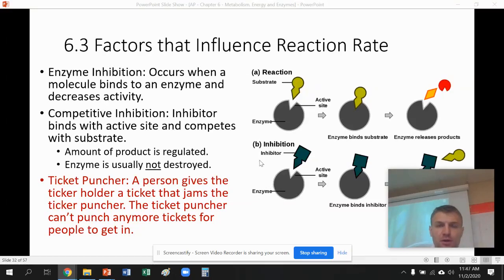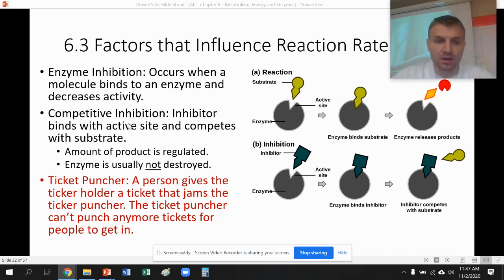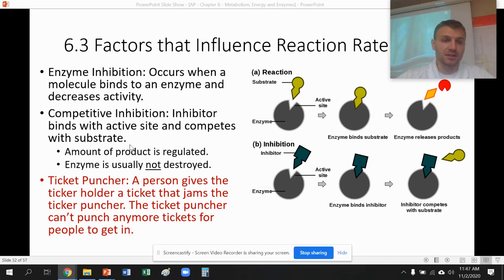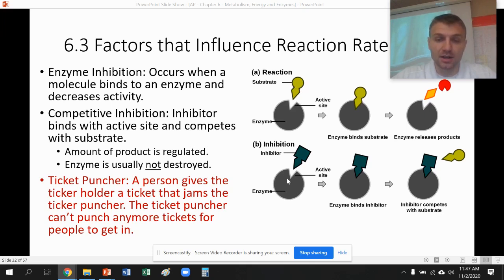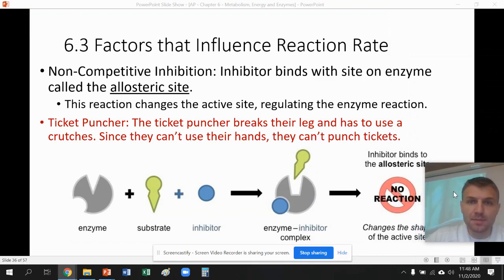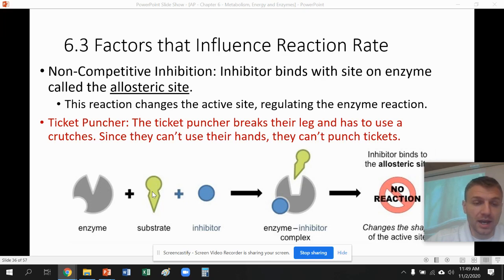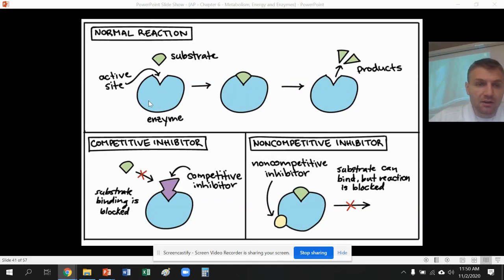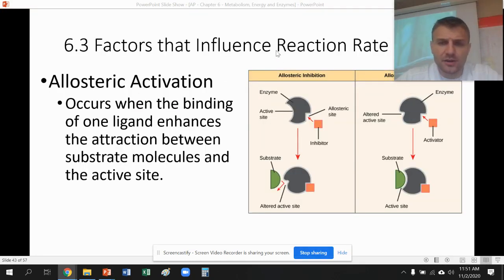Chapter 6.3 - Inhibition